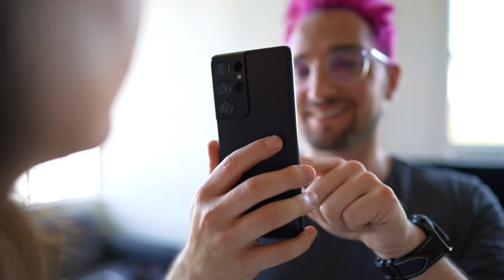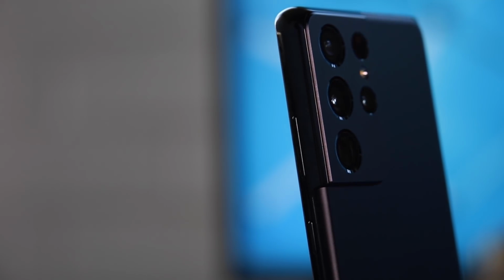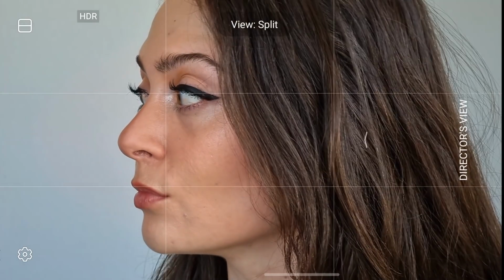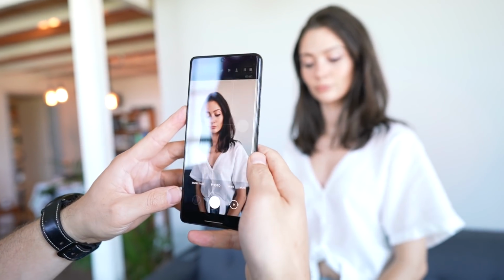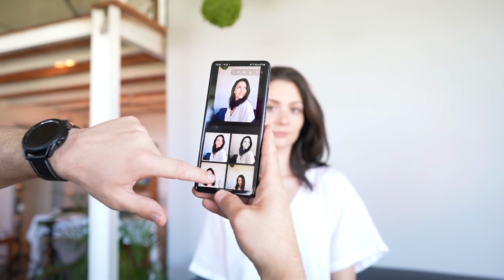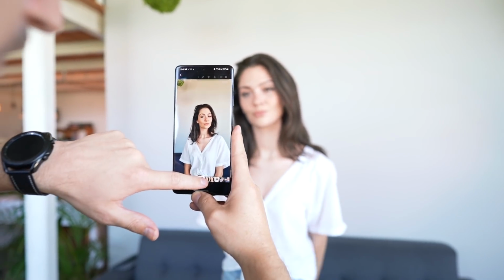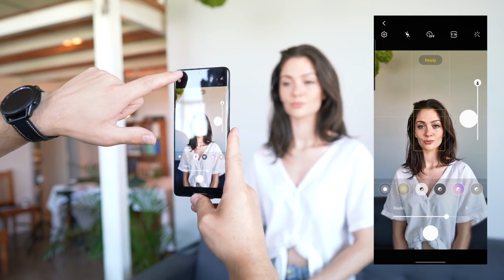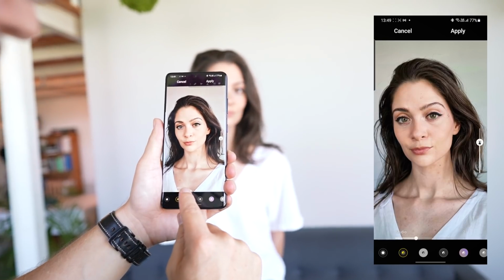Samsung S21 Ultra: Made for Creators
Samsung have developed the greatest phone for content creators: The Samsung Galaxy S21 Ultra. Here's why...

If you're thinking of getting any one of the Samsung Galaxy 21s, check out this

• Humble Bundle | Buy games, give to charity!

Thanks for LIKING, SHARING and COMMENTING! I try and answer as many of you as I can!